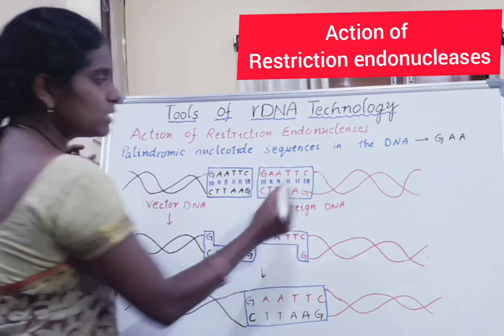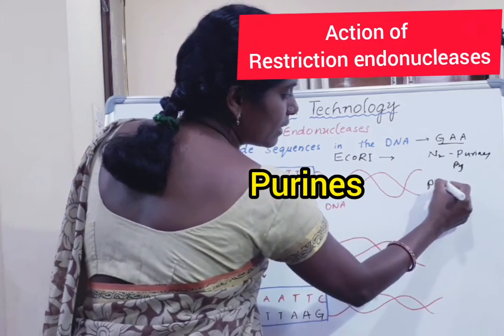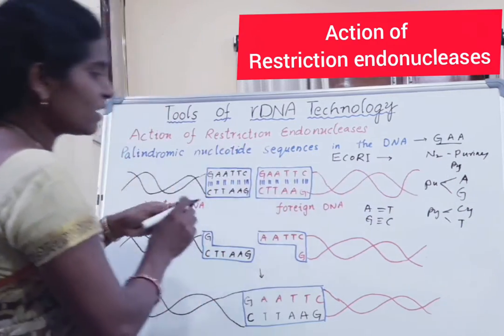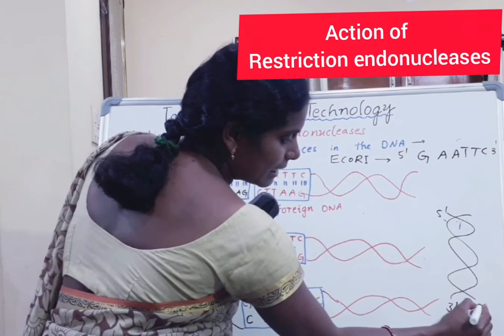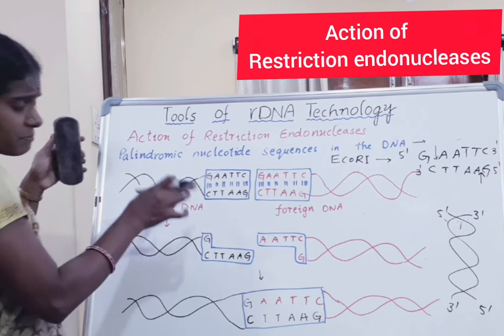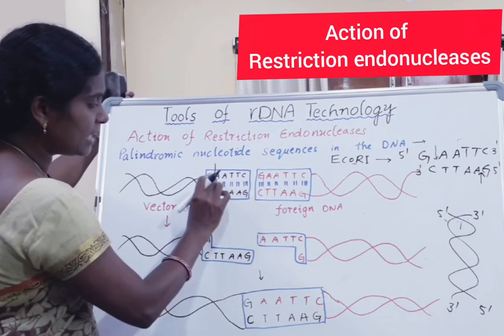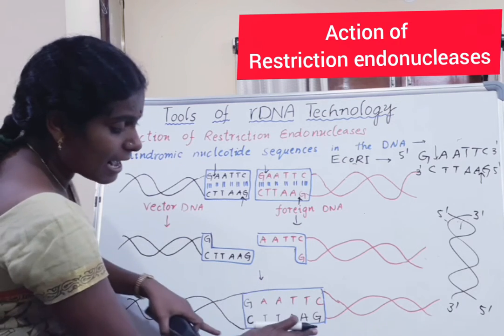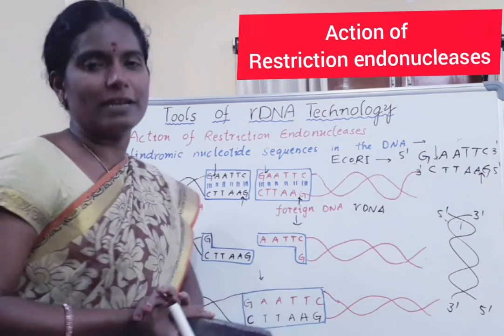neet biology biology rDNAtechnology biotechnology#